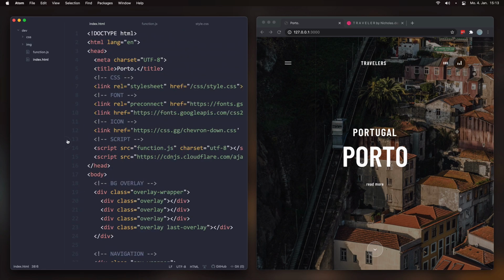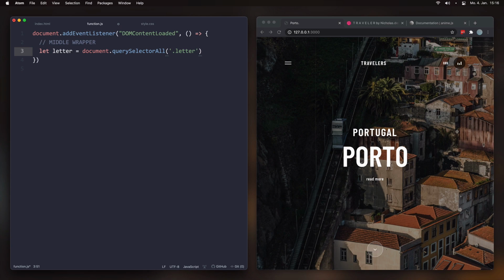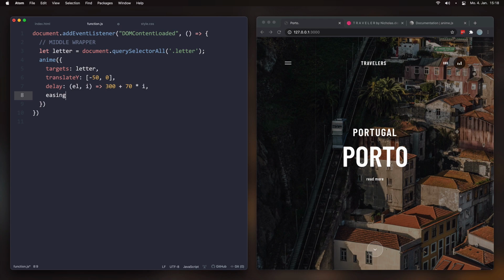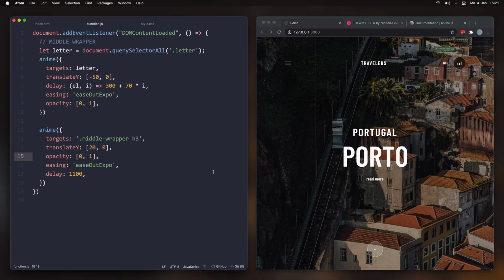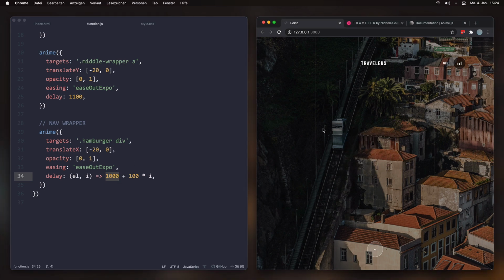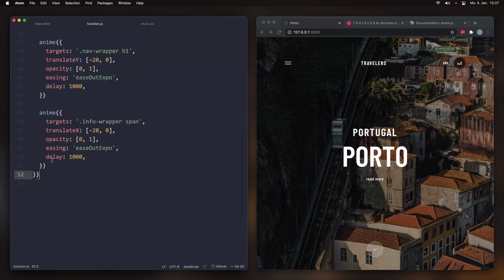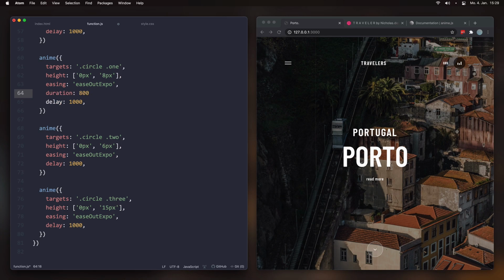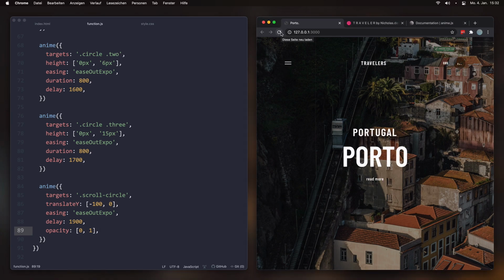Anime.js Web Animation Tutorial | How to animate websites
Today we are animating the website I built in a recent video. We'll be using JavaScript and the Anime.js library to animate the individual elements on the website. The site itself was built in HTML and CSS and you can

As always, I’m happy to hear about any suggestions or questions you guys have in the comments down below.